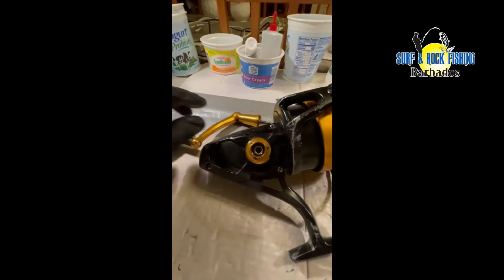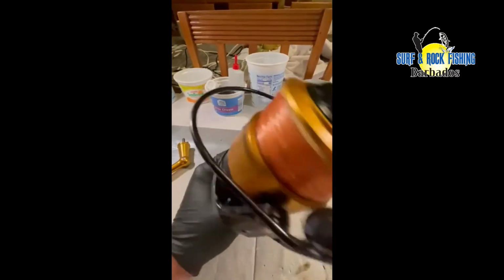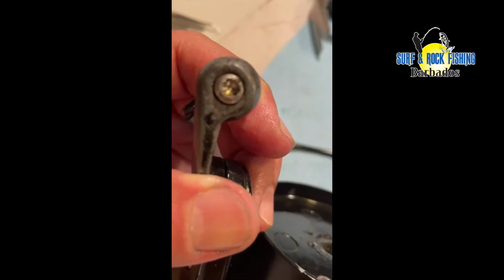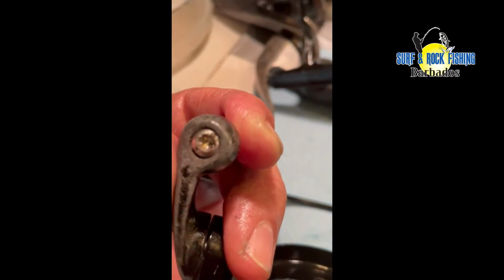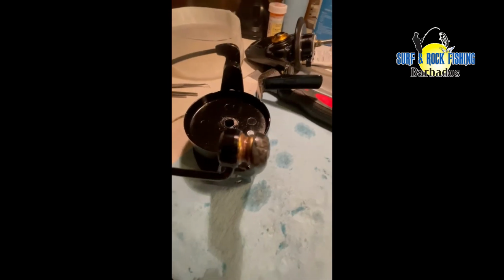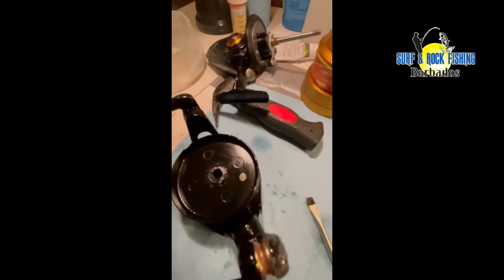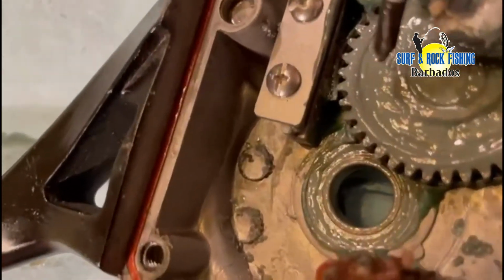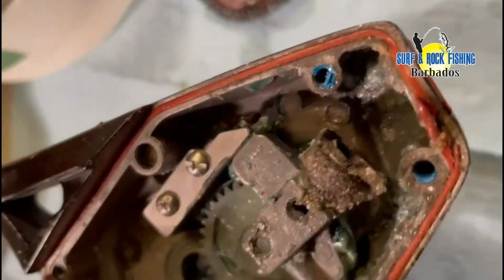The Reel Master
Fishing from the shores and rocks of Barbados